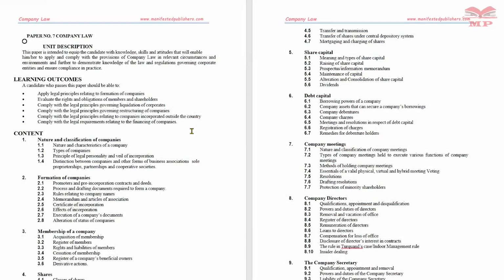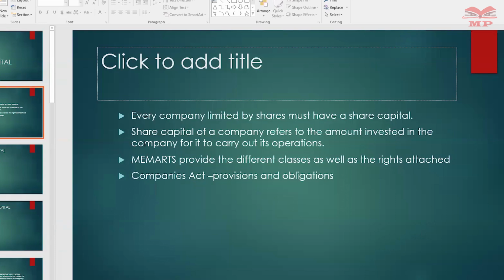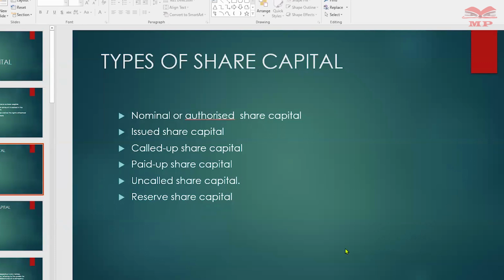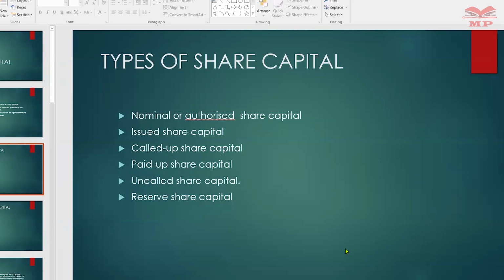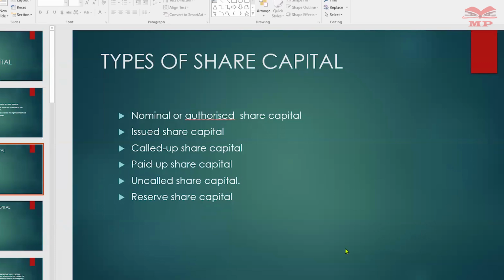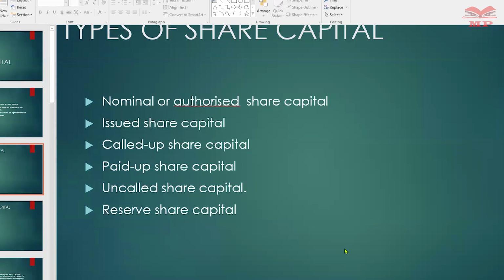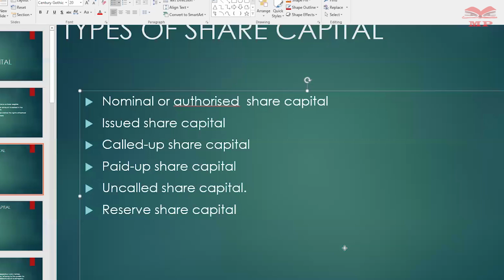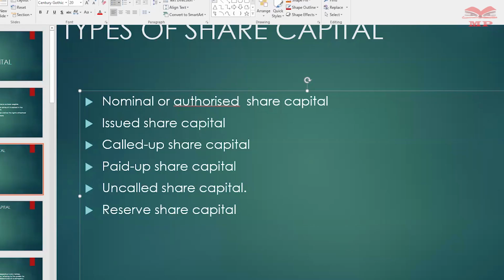Company Law - Meaning and Types of Share Capital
Meaning and Types of Share Capital | Company Law Lesson 📜💼

In this lesson, learn about share capital, its definition, importance, and the different types of shares that companies use to raise funds. Understand how share capital forms the foundation of a company’s financing and shareholder structure.

💡 Key Concepts Covered:

Definition and meaning of share capital

Importance of share capital in a company

Types of share capital:

Authorized/Registered Capital

Issued Capital

Paid-up Capital

Types of shares: ordinary shares, preference shares, bonus shares, and rights shares

Rights and obligations of shareholders

Practical examples of share capital structuring

🎯 Ideal For:

Law, finance, and accounting students

Learners preparing for CPA, CS, CIFA, or company law exams

Professionals seeking to understand corporate financing and shareholder rights

📘 Learn With Manifested Publishers:
Access structured lessons, notes, and examples to master the concept, types, and uses of share capital.